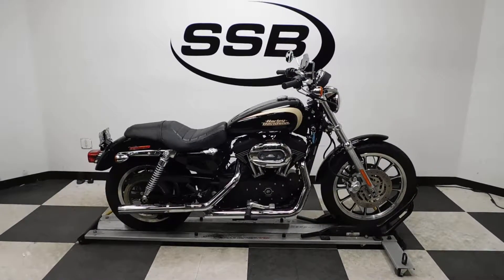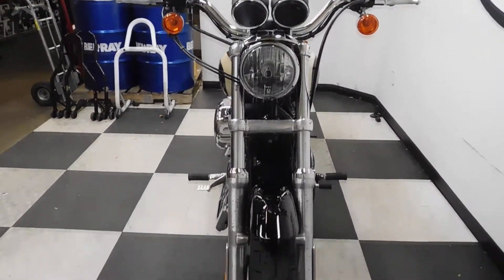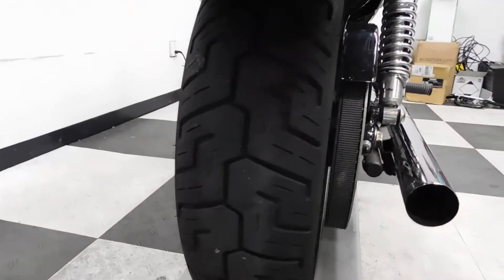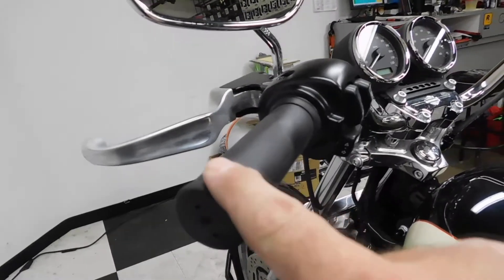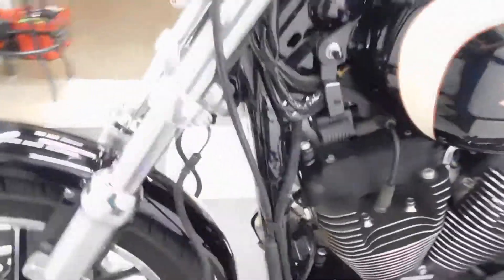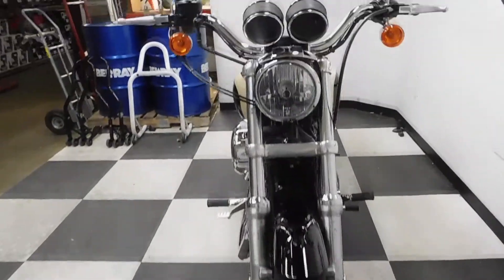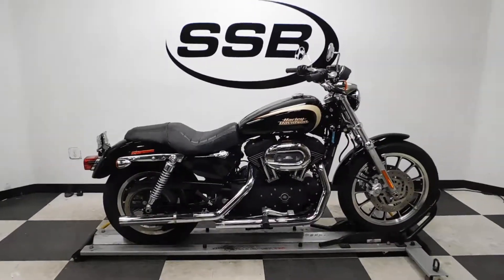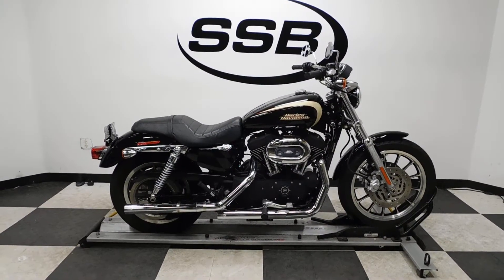2008 Harley Davidson Sportster 1200– used motorcycles for sale– Eden Prairie, MN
For more pictures of this motorcycle or to view our massive selection of pre-owned bikes, please visit us